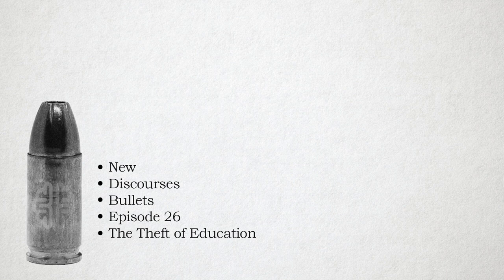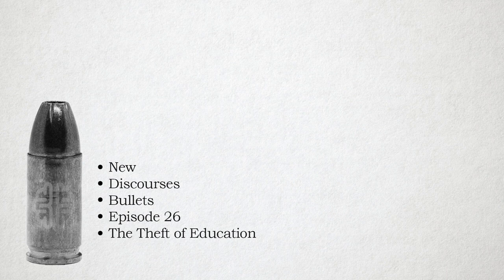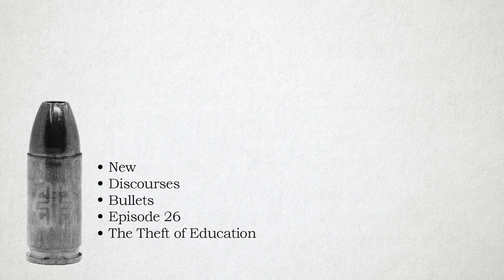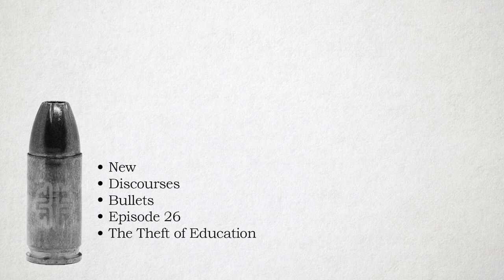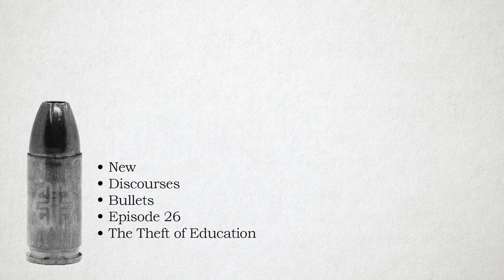The Theft of Education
New Discourses Bullets, Ep. 26

Education is being stolen from our kids and our society. In fact, for the most part, it has been stolen already. The way it's being and been done is through using something that is known as the "generative themes" approach, which derives from the work of the Marxist educator Paulo Freire. Generative themes are supposed to generate particular kinds of political conversations in the context of presenting some other kind of educational lesson. In this episode of New Discourses Bullets, host James Lindsay shares (with permission) Jennifer McWilliams's example of a seemingly benign and innocuous second-grade word problem in mathematics class to show how a simple subtraction lesson can be turned into any number of political conversations about poverty, race, sex, gender, sexuality, family, parental authority, and environmental issues or climate change by a manipulative teacher-activist using the Freirean generative themes approach. This is what we are up against. This needs to stop.